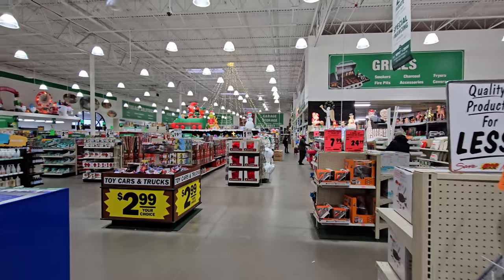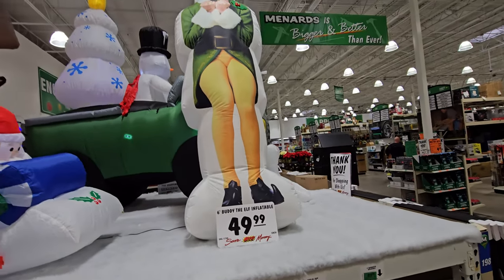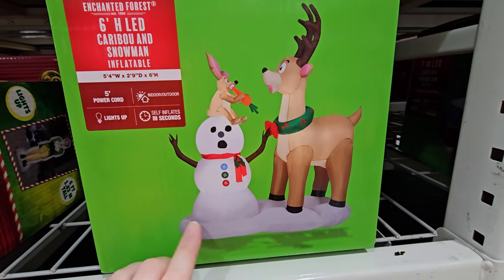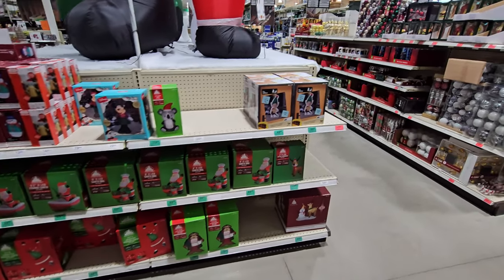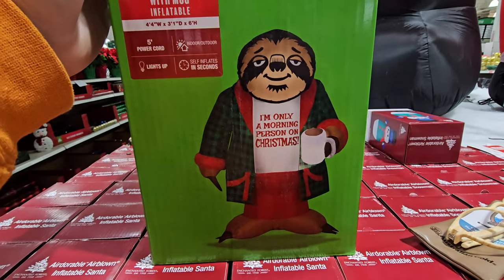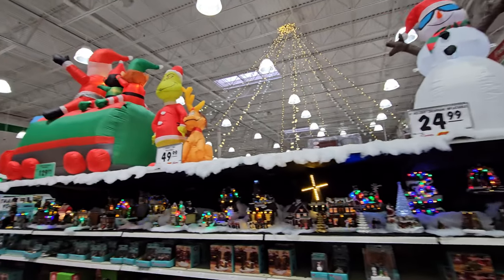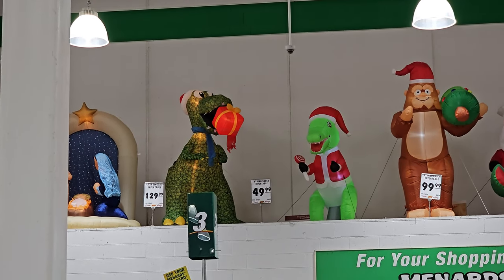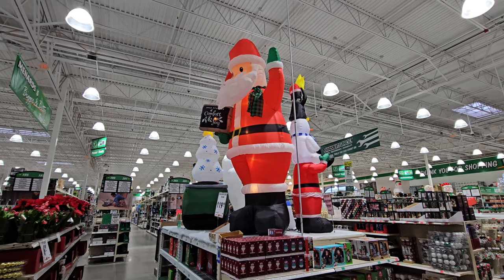CHRISTMAS 2023 INFLATABLES AT MENARDS